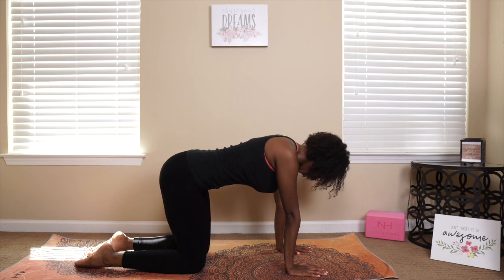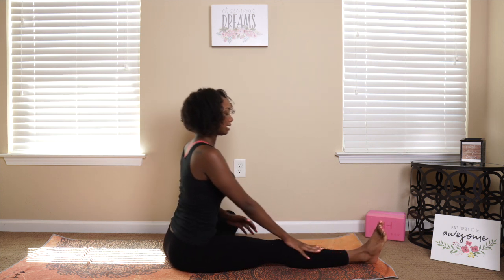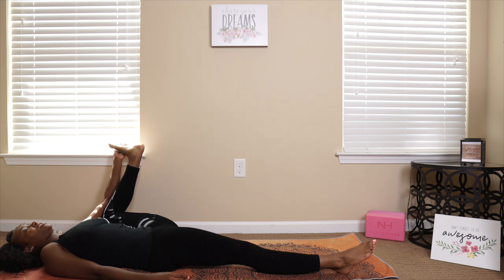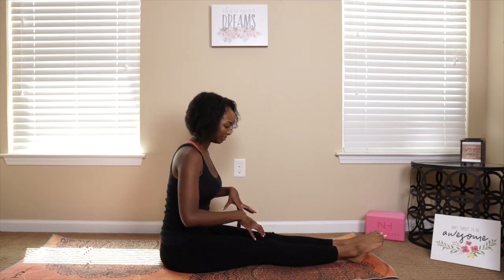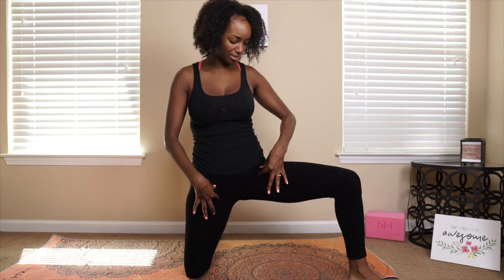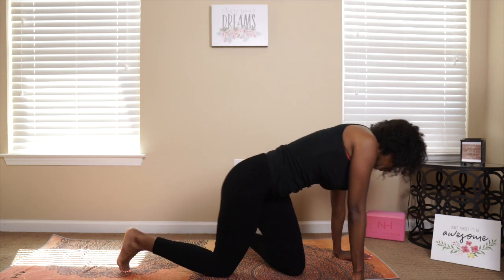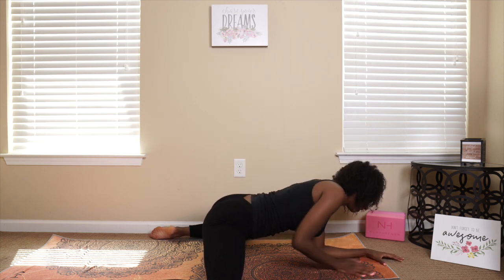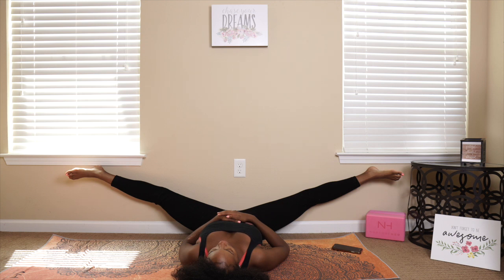| MIDDLE SPLIT ROUTINE| GREAT FOR HAMSTRINGS AND HIP FLEXORS| FOLLOW ALONG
You guys know the drill...another week, another stretching video. Grab your yoga mat/towel and some yoga blocks (optional) and let's get stretching!!

Song: Coastline
Artist: Ikson

1. Ticker by Silent Partner
2. Calm by Silent Partner
3. Terminal D by Silent Partner
4. Topher Mohr and Alex Elena
5. Cylinder Five by Chris Zabriskie
6. Dusty Road by Jingle Punks
8.  Pachabelly by Huma-Huma